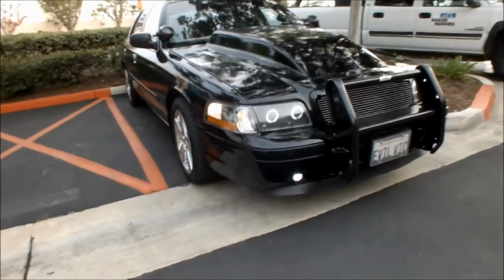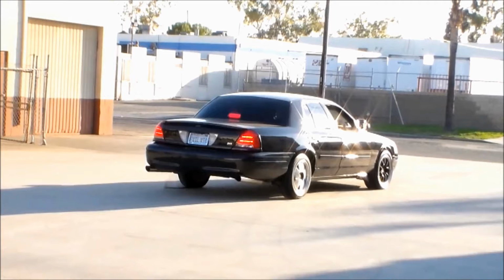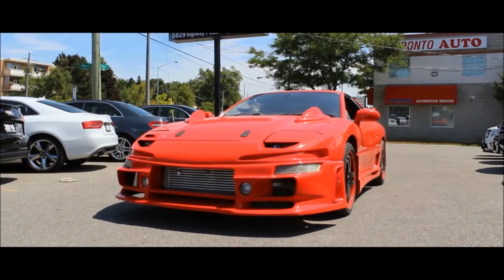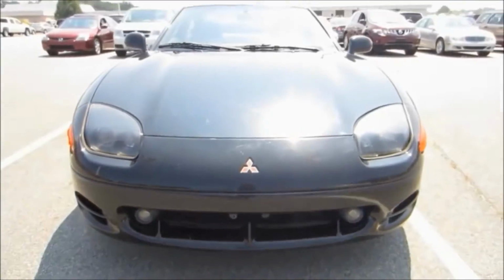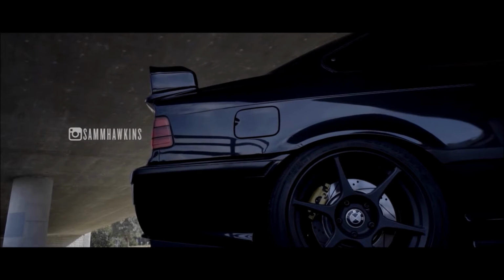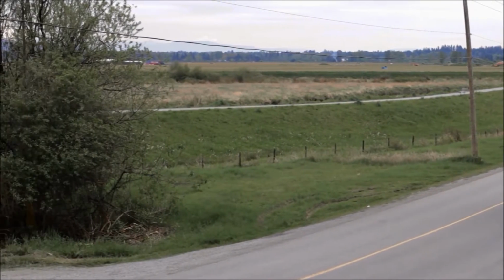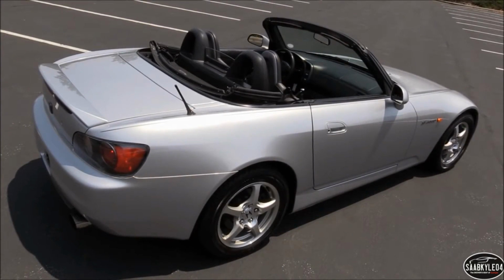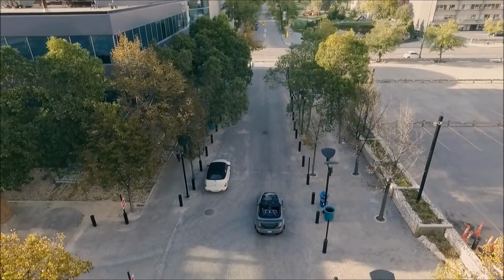PT.3 TOP 5 BEAST CARS FOR UNDER $5K!!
Back at you guys with part 3 of the top 5 beast cars you can get for under $5,000